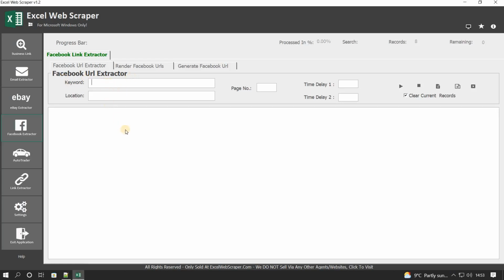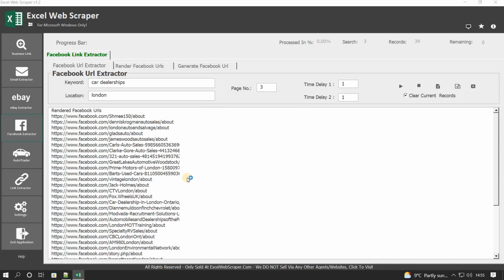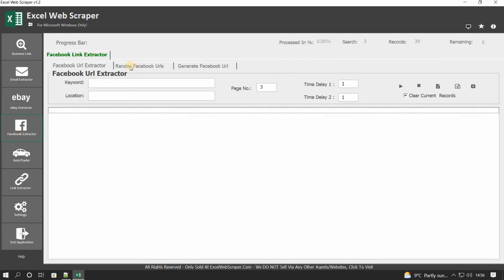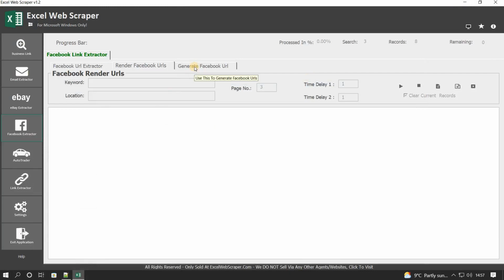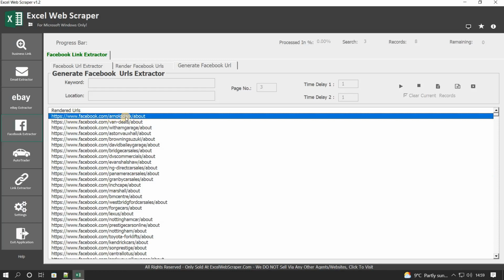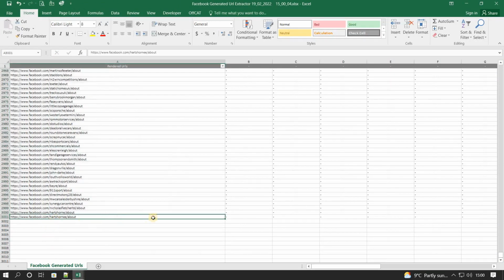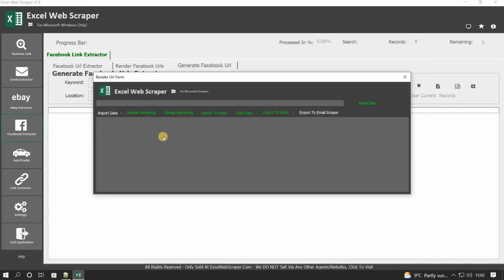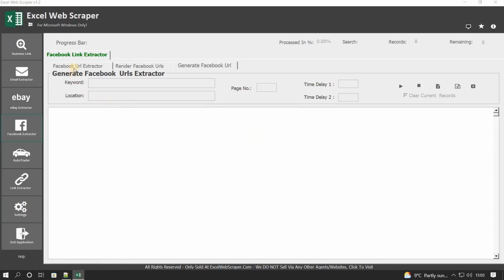Facebook Links Extractor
Learn how to grow your business and your profits using Excel Web Scraper. For More Videos Click On Show More.

With Excel Web Scraper You Can Extract Data From Leading Websites like, eBay Facebook , AutoTrader. You Can Extract Emails , Telephone Numbers , Skype Numbers , Generate Links For eBay, TikTok , Facebook , Twitter, Linkedin , Instagram